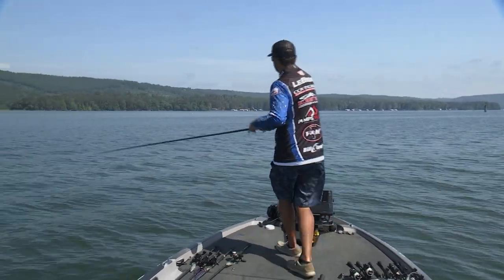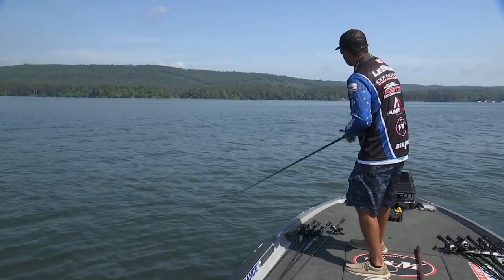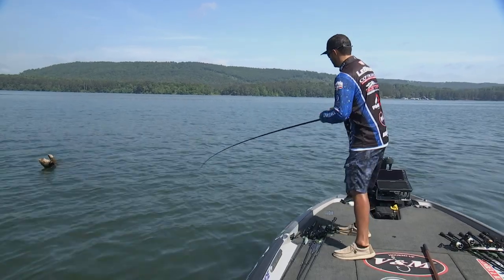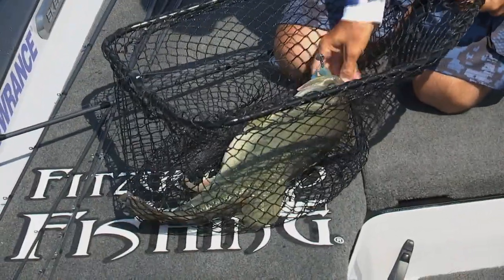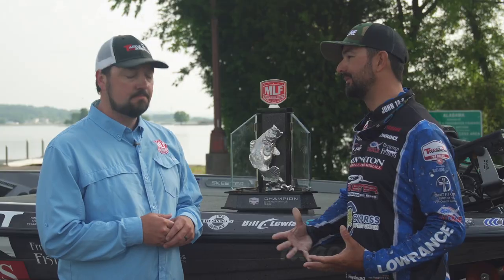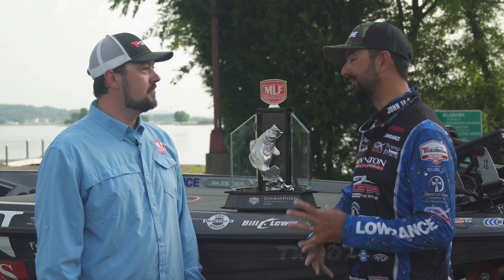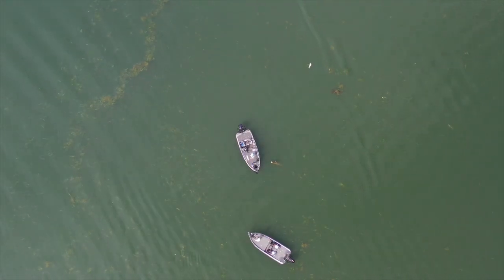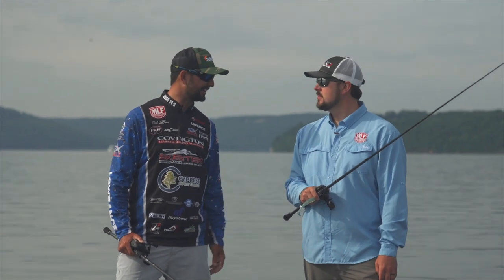Day 5: Nick LeBrun on Lake Guntersville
Learn how Nick LeBrun won the ledge battle at B&W Trailer Hitches Stop 4 on Lake Guntersville Presented by A.R.E. to earn his first Tackle Warehouse Pro Circuit Presented by Fuel Me trophy.